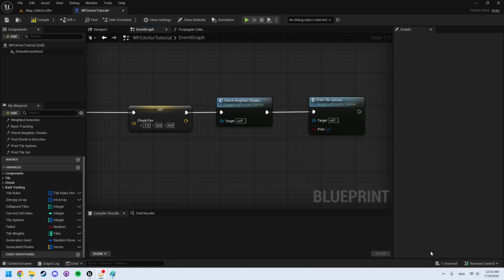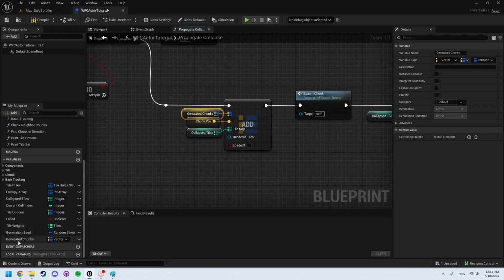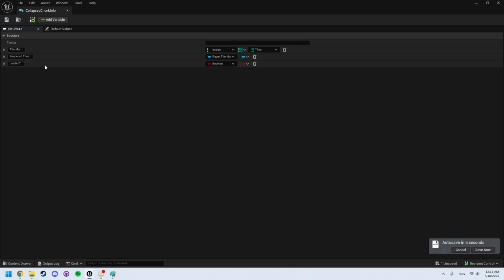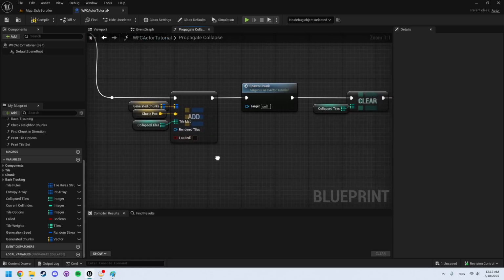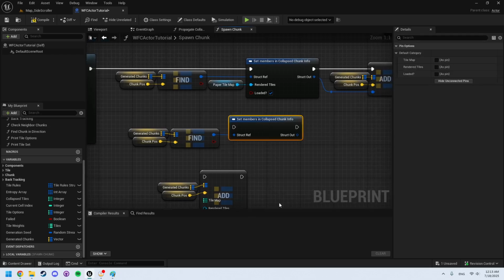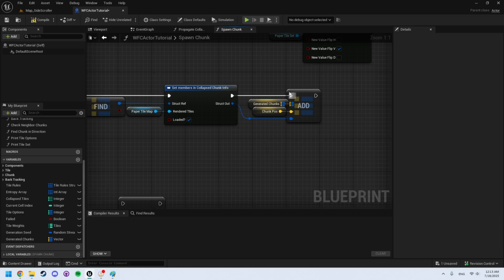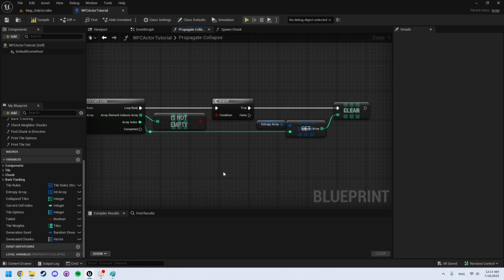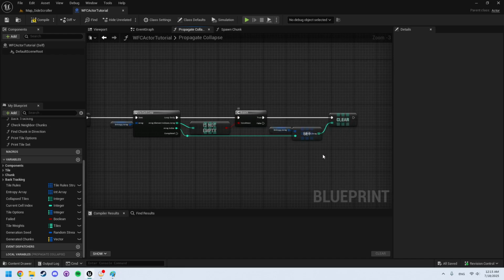UE5 Procedural Generation – Wave Function Collapse Ep.13: (Part 1) Collapsing the Next Chunk - Setup